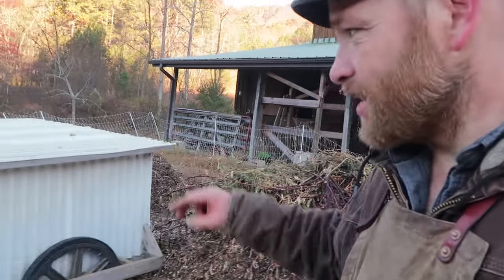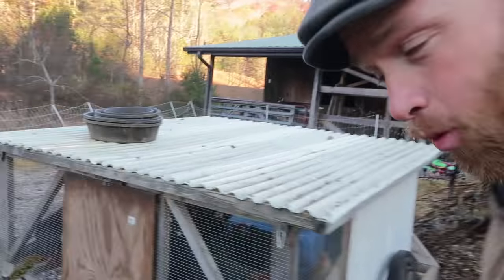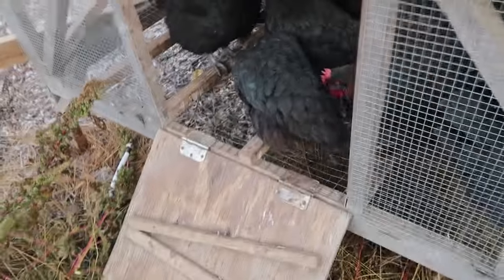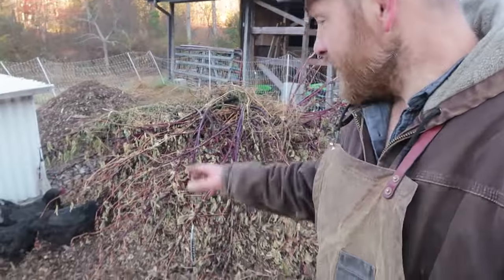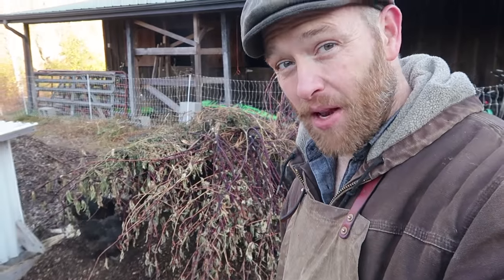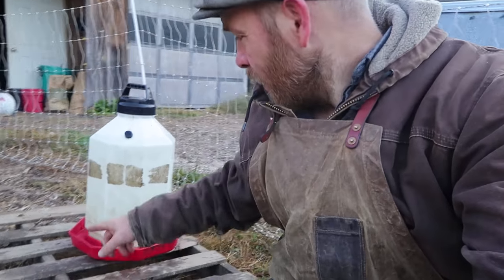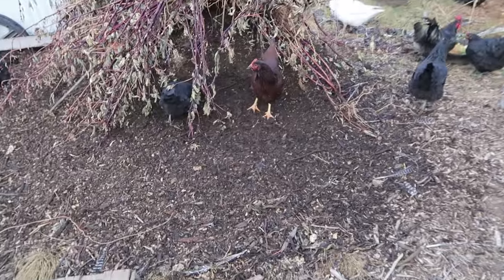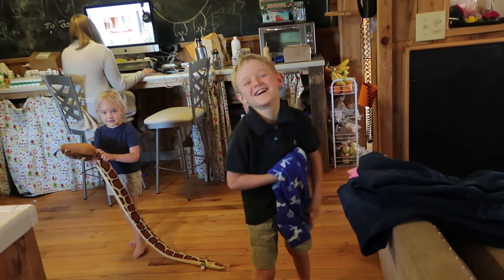COMPOSTER CHICKENS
Moving the chickens to the "compost corner" for their winter run. There's sunshine, plenty for them to do, and it's close to their feed and water. Perfect for a winter setup.

STUFF I WEAR EVERYDAY:
TOOLS I USE EVERYDAY:
VIDEO EQUIPMENT WE USE:
Cannon G7X